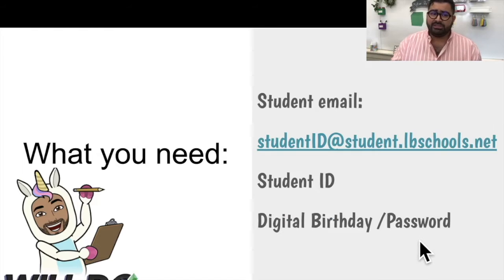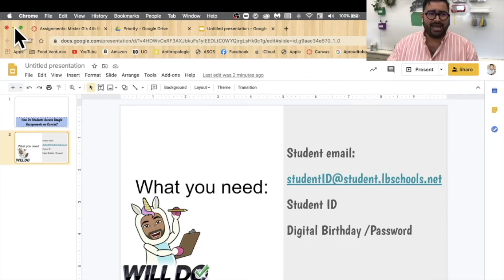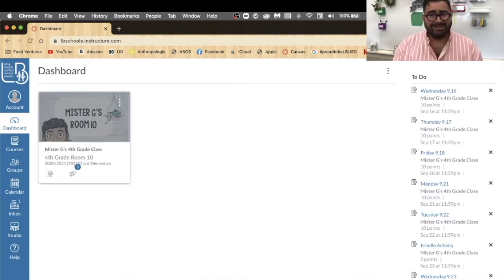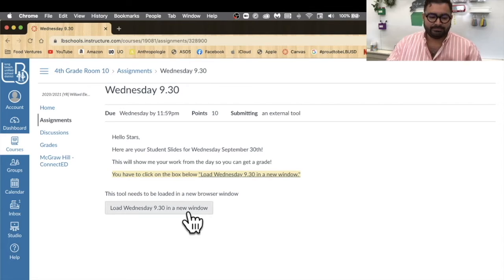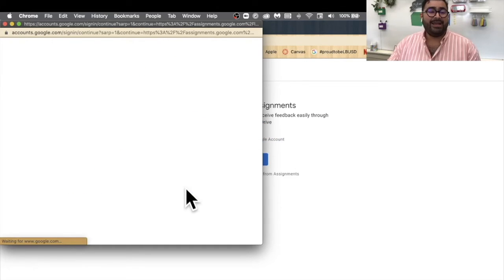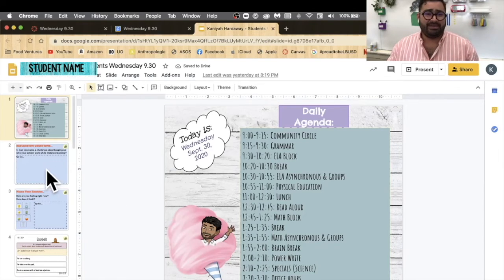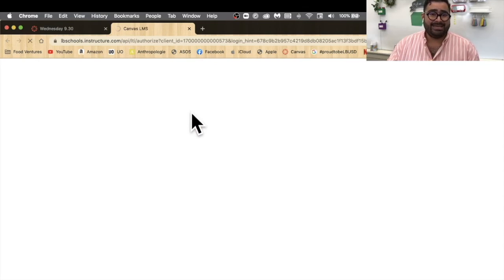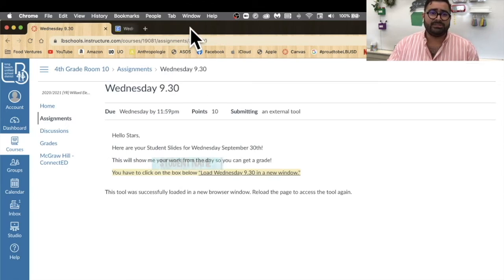Student Access to Google Assignments on Canvas